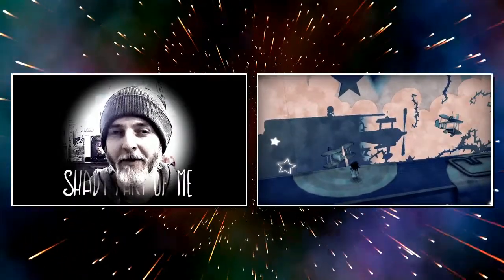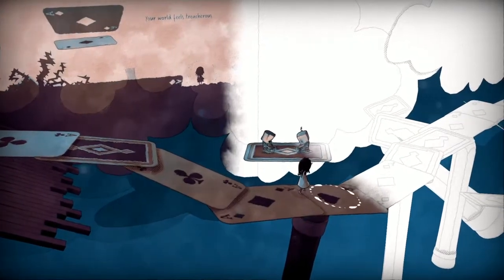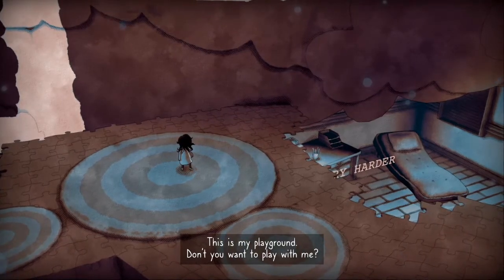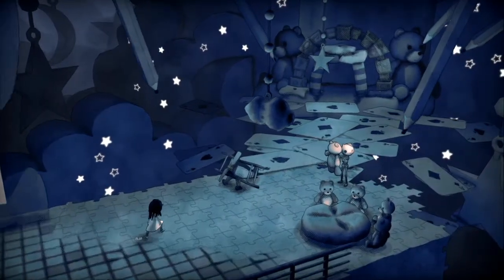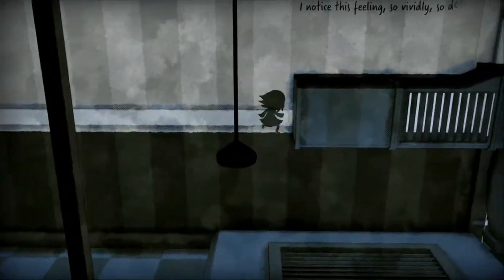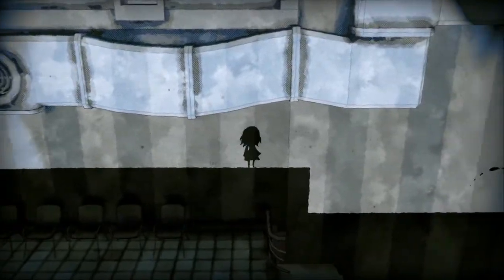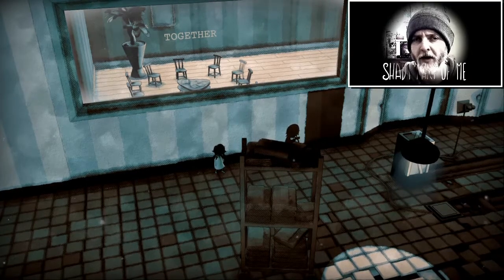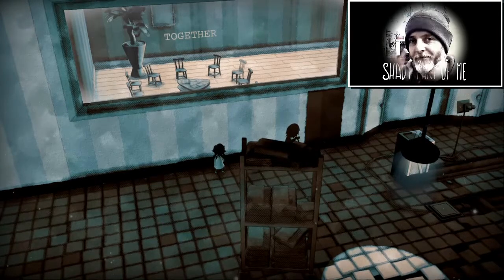Shady Part of Me #2 - Geek-Dom Plays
Me & My Shadow!
We step back into the light & into the shadows too in Shady Part of Me #2
The Girl & her Shadow must continue through what I believe is a Hospital of some sort & hope to reach the Exit.
What challenges await in this beautiful & mysterious indie puzzle platformer?
Guess you'll need to watch & see as Shady Part of Me continues

Shady Part of Me is platform-puzzle video game developed by Douze Dixièmes and published by Focus Home Interactive. The game was released on December 10, 2020 for the PlayStation 4, Xbox One, Nintendo Switch and PC. It was announced at The Game Awards on the same day.